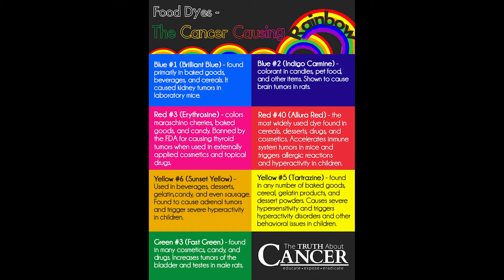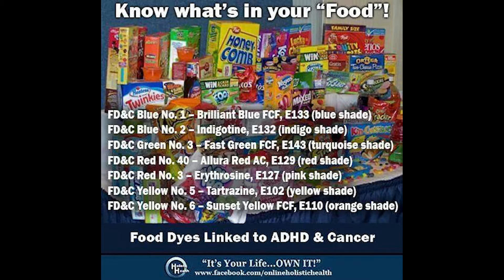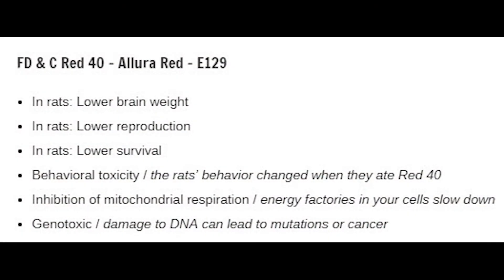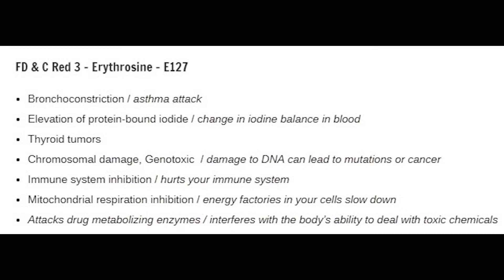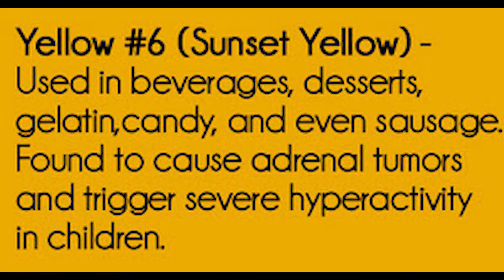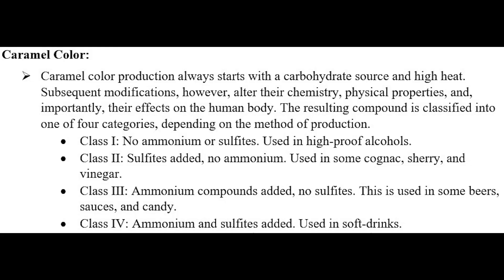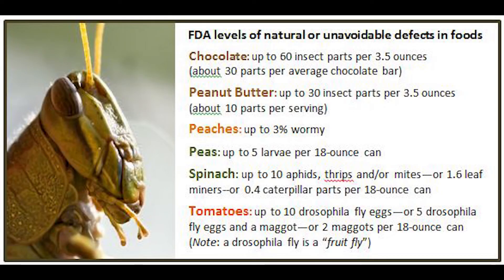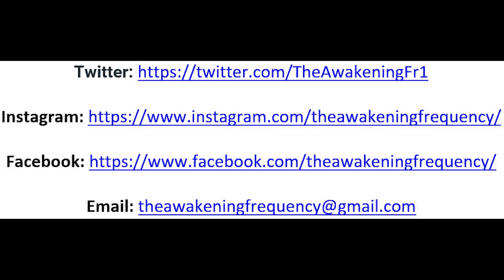Food Label Friday - The Color of Poison, Part II (S1:E8)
This is Part II of the Color of Poison series.  As I have said so many times, it is important for us to understand what is being placed in our food source.  The manufacturers and FDA stopped caring decades ago.  We all have to eat so we may as well understand what we are eating.  Family, don;t overlook this information.  I know some people may have the "I have been eating it for years and it hasn't killed me yet" attitude.  Granted, they are 100% correct, but they are mostly correct on the "yet" part of that statement.  it is a slow deterioration of the human body and once it reaches the breaking point...that's it!

Negative comments will not be allowed.  This environment is for those who want to gain some additional knowledge, and use it to enhance their own lives.  If you want to be negative you can do that somewhere else.

Visit the links and support the cause for transparency in educating the people.